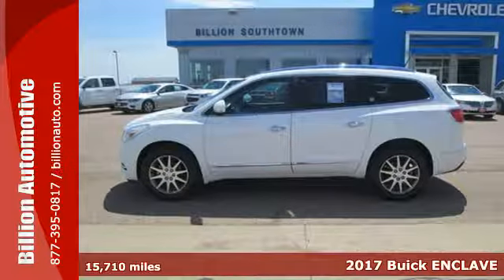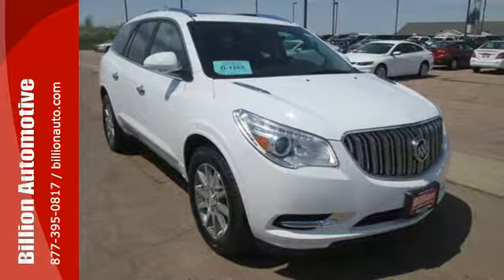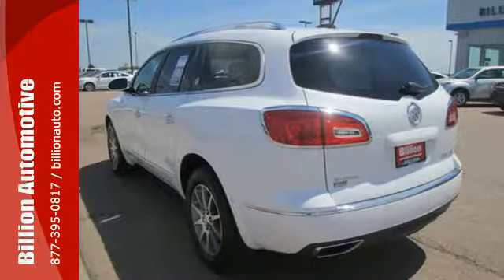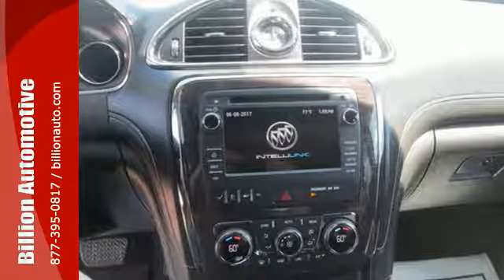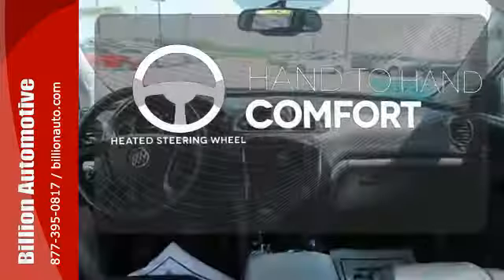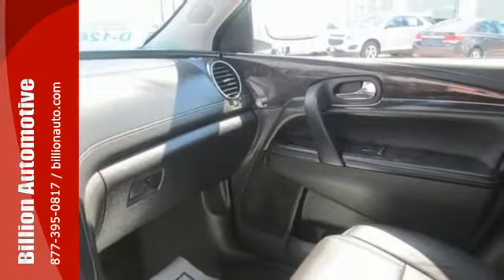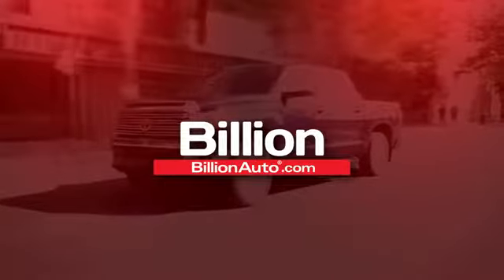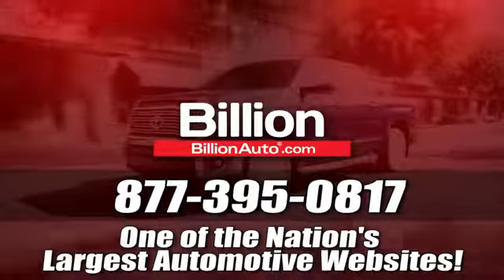Used 2017 Buick ENCLAVE Rapid City Car- For- Sale, SD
Year: 2017
Make: Buick
Model: ENCLAVE
Trim: Leather
Engine: V6
Transmission: Automatic
Color: White
Interior: Ebony with Dark Plum interior accents
Mileage: 15710
Stock #: P9332
VIN: 5GAKVBKD2HJ198982

Address:
19 Midwest Locations